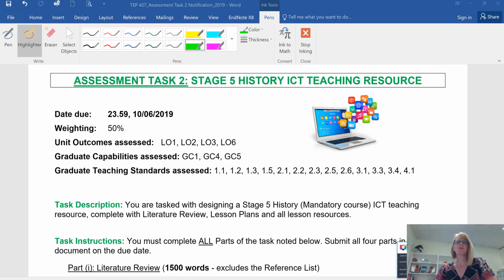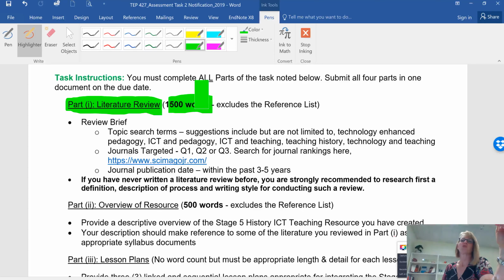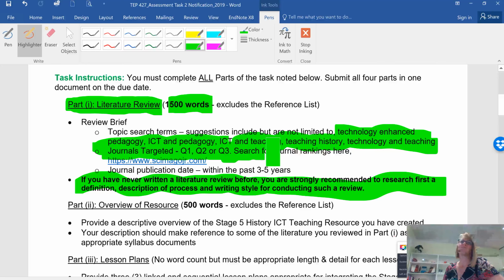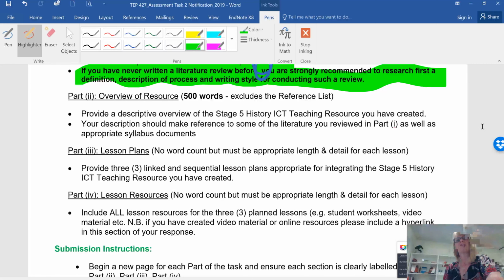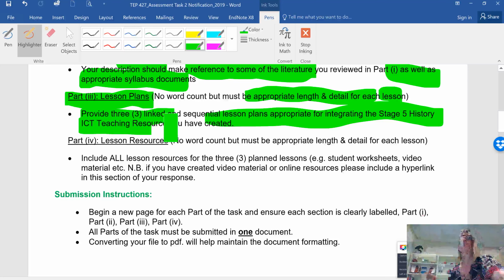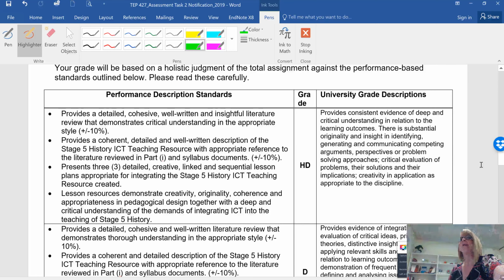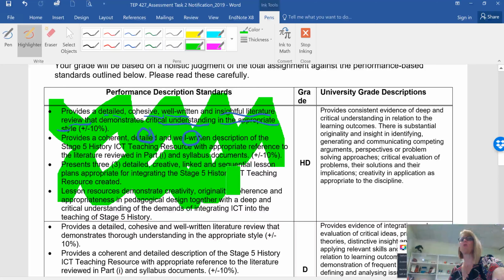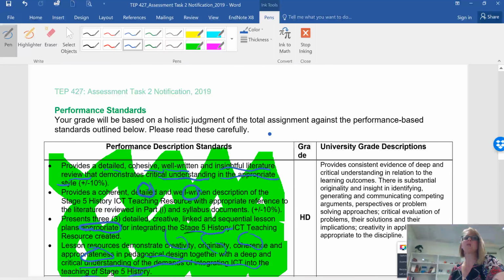TEP427 Assessment Task 2 2019